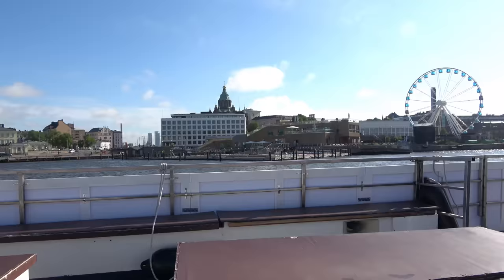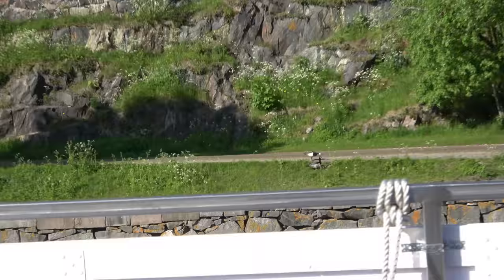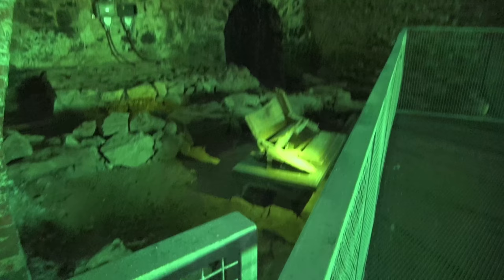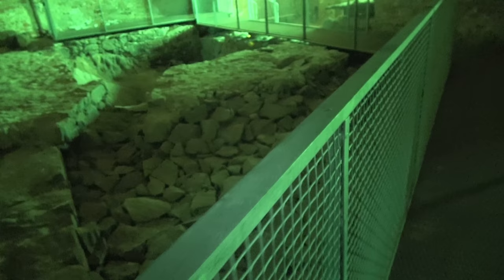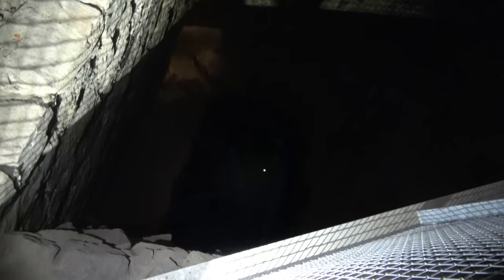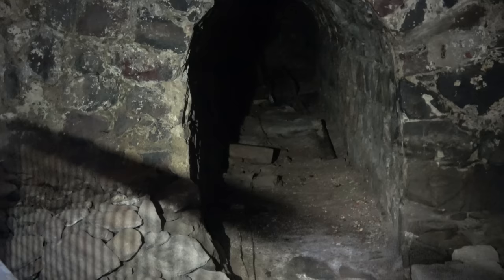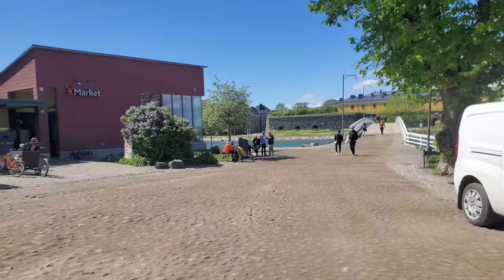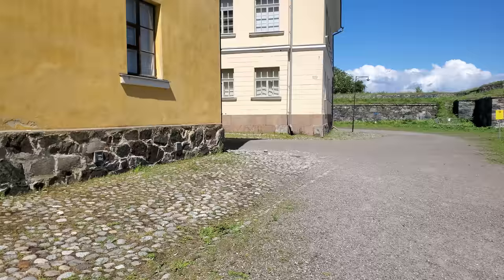Visiting an Island Fortress! - Finland Vlog Day 4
This tour was very eye-opening. I understand why it is labeled as a fortress now haha. Big thanks to finlandatwar on IG for hooking it up with the tour!

1️⃣ ExpressVPN: VPN I use to access more content and stay safer on the web. Get an extra 3 months added to a 12 month subscription using my URL!

T. Boyrie
USA